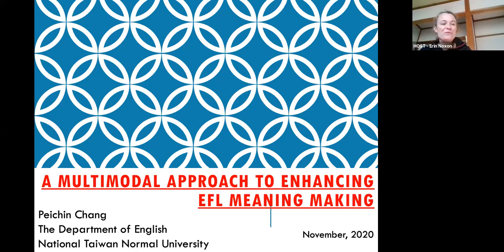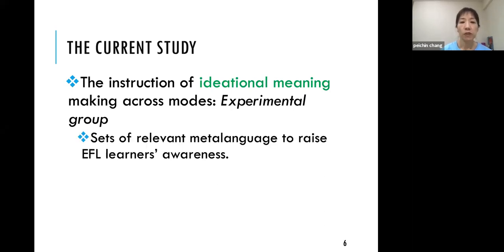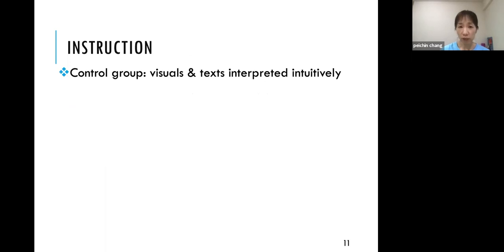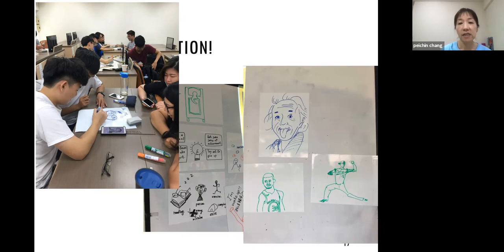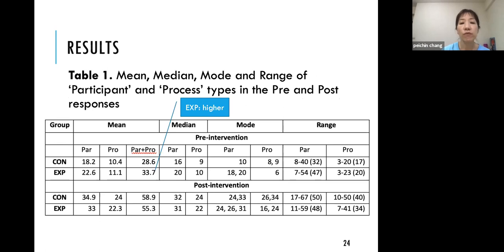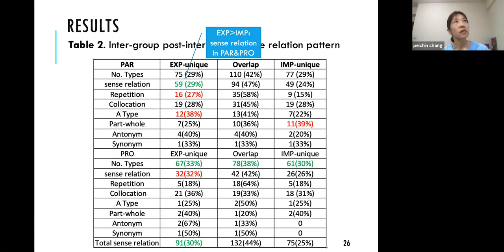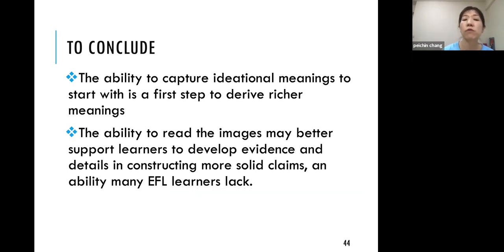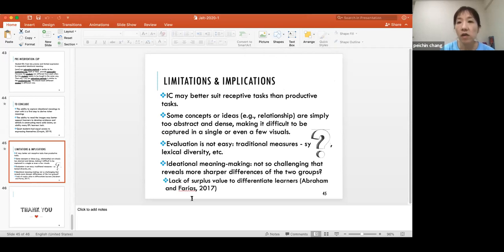Peichin Chang: A Multimodal Approach to Enhancing EFL Reading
Sunday, Nov 22, 13:25-13:50 JST

Materials Writing and Design (MW) College & University Education Research-Oriented Short Presentation

This study explores how linking text and image modalities in language learning may support reading comprehension and richer meanings to be generated among EFL sophomore students. The experimental group resorted more to Collocate (i.e., ideas that naturally co-occur) and Antonym (i.e., making contrast), other than Repetition, in interpreting the images and so presented richer meanings than the control group.